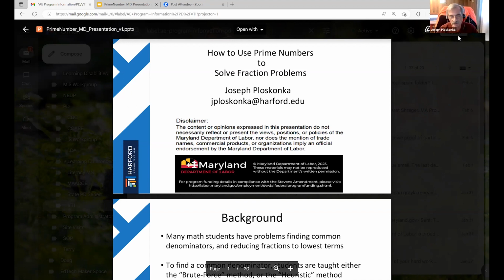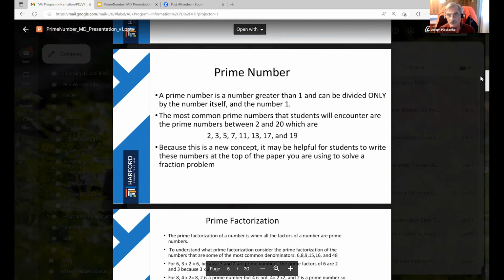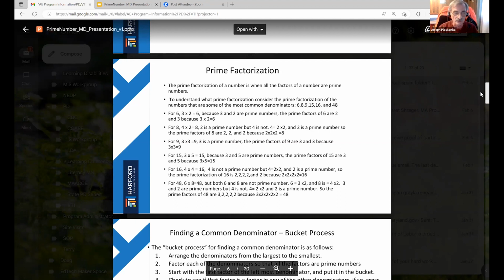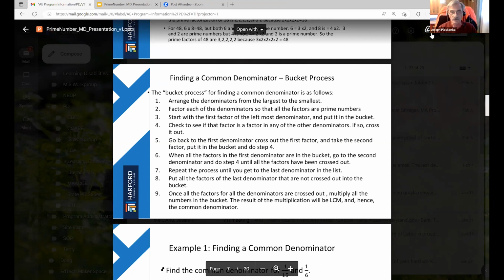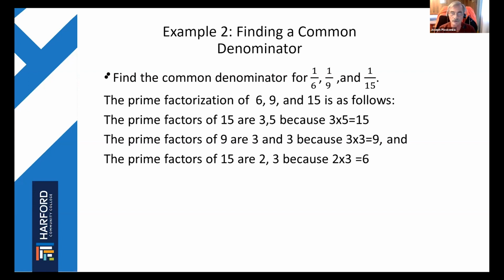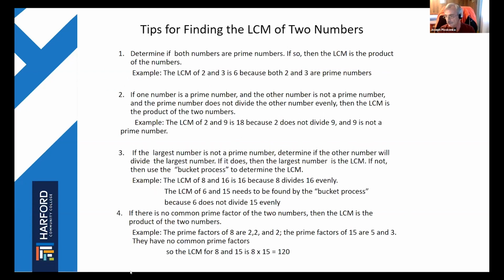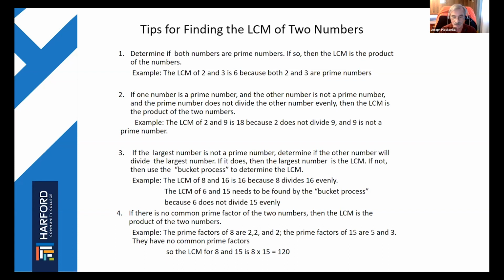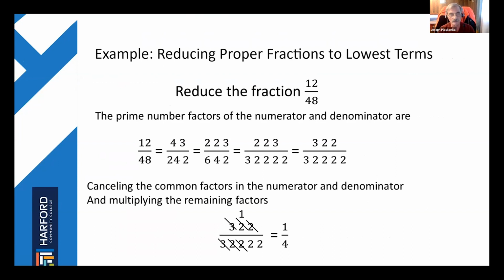How to Use Prime Numbers to Solve Fraction Problems - Maryland VTI - February 13, 2023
Most students have difficulties finding a common denominator, and reducing a fraction to lowest terms. The approaches taught to solve these problems can be characterized as either “brute-force” or” heuristic”. The approach presented uses prime factorization of a number to systematically solve both problems. Prime factorization of both the numerator and denominator readily display how to reduce the fraction to its lowest terms. Prime factorization of the denominators of an addition or subtraction fraction problem, and the application of a process the author calls the “bucket-process”, readily produces the lowest common multiple (LCM) of the denominators. The presentation will give examples of prime factorization, and describe each method with examples.

Presented by Joseph Ploskonka

Maryland Virtual Training Institute 7 - February 13, 2023